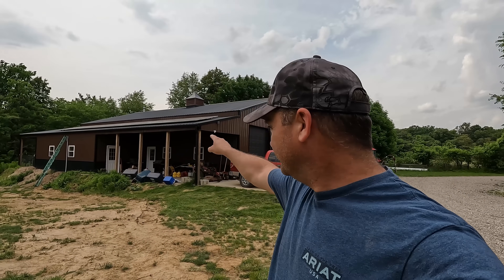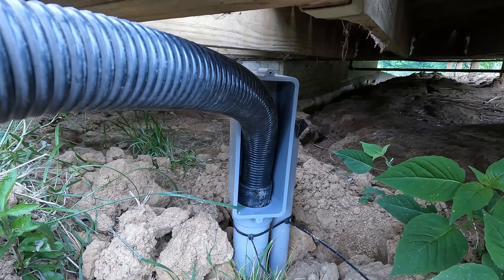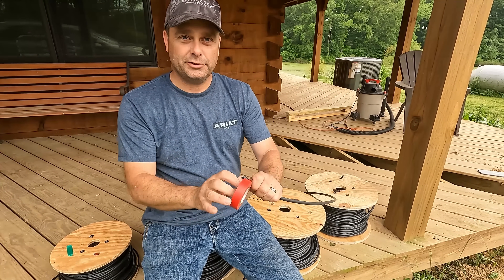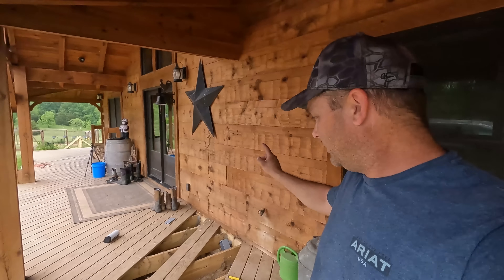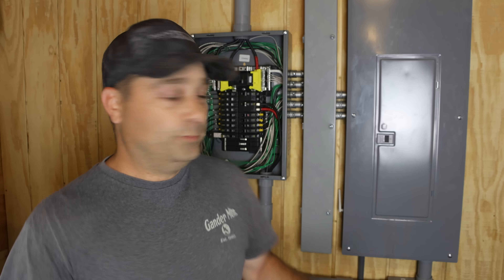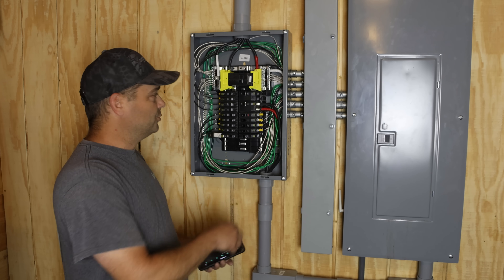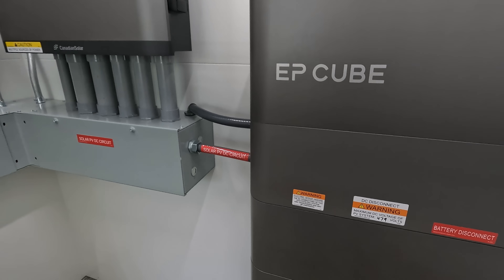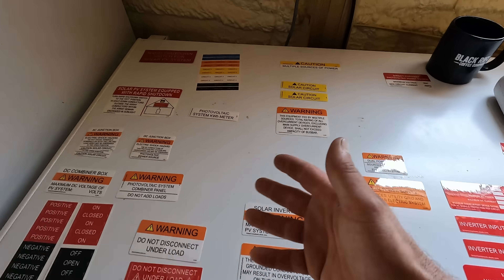Powering up the House on Solar power from Canadian Solar EP Cube. Getting ready for Inspection.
Today we are wiring up the house to the Canadian Solar EP Cube.  We will running our entire house on solar.

We have a single EP Cube inverter with 7600 watts of output power and 4 batteries totaling 13.3 Kilowatt hours of Energy Storage.  With 7360 Watts of solar panels on the workshop roof.

Our Amazon Shop full of great Homesteading items:

Our Tractors are
The TYM T654 - 67 horsepower compact utility Tractor
and The TYM 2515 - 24 Horsepower Compact Tractor